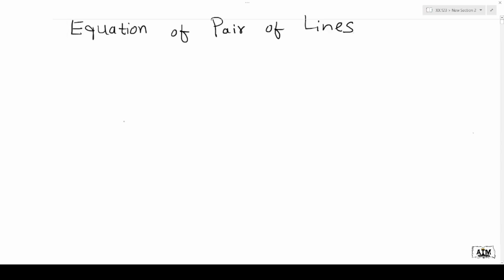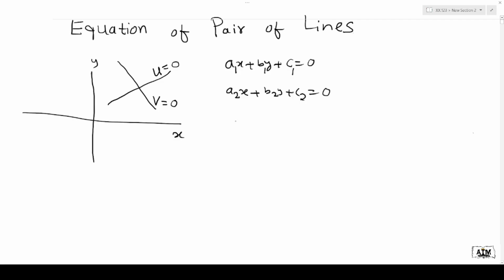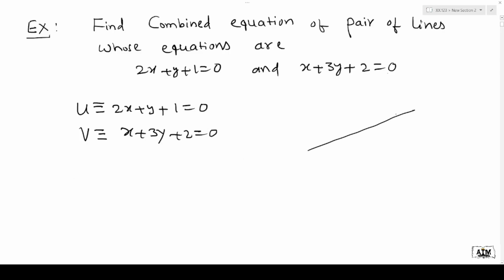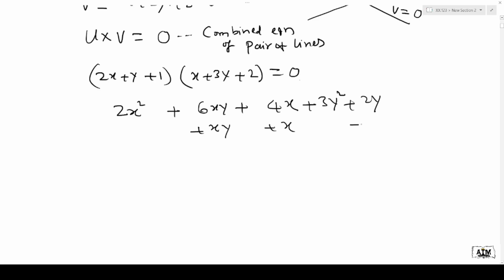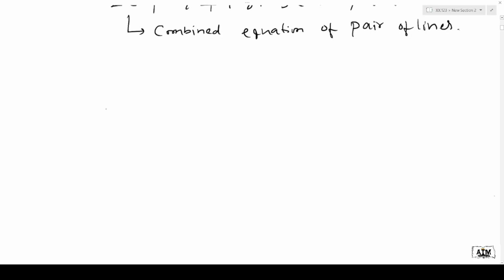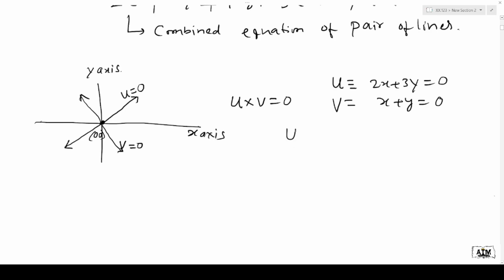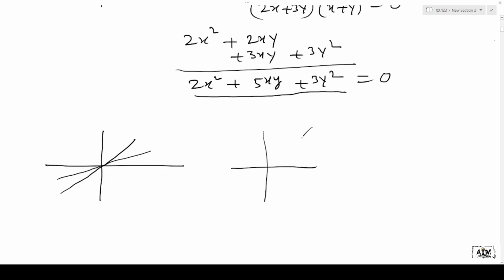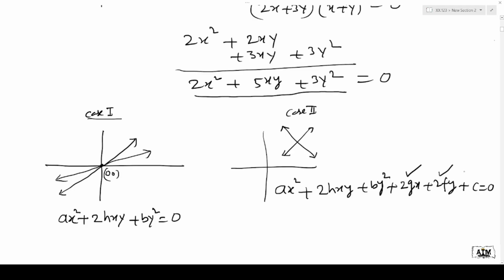Find equation of pair of lines whose separate equations are given by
Equation of pair of lines ch. 4 introduction and example.
What are two different equation of pair of lines.
How to find combined equation of pair of lines.
Combined equation  of pair of lines.
General second degree equation of pair of lines examples 12th mathematics.
Equation of pair of lines passing through origin and no constant terms involved.
12th class combined equation of pair of  lines.
Class12 combined equation of pair of lines.
Maths 1 class12 pair of lines 2D geometry-12th board exam
How to find joint equation of pair of lines not passing through origin.
How to find joint equation of pair of lines  passing through origin.
Pair of straight lines an introduction.
Mathematics pair of straight lines

Channel name :  ALLTIMEMATHOMAGIC
Category : Mathematics
Topic : pair of  straight lines in 2d geometry